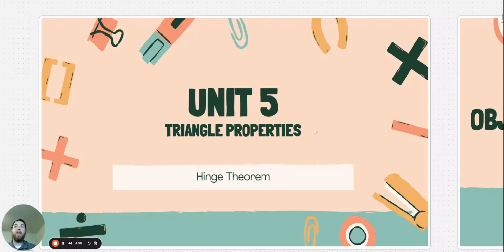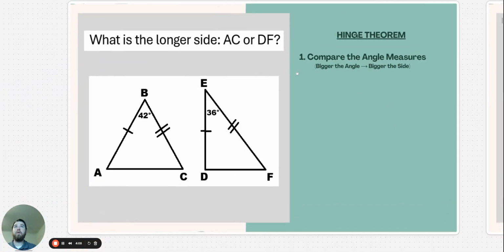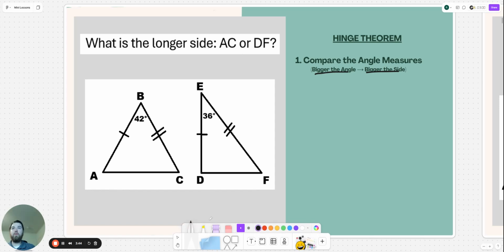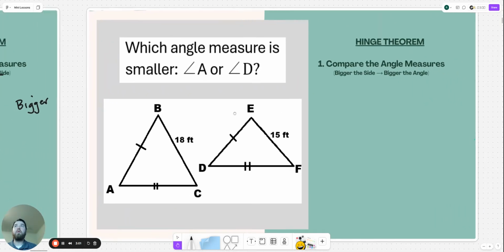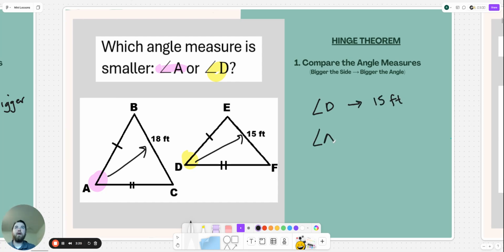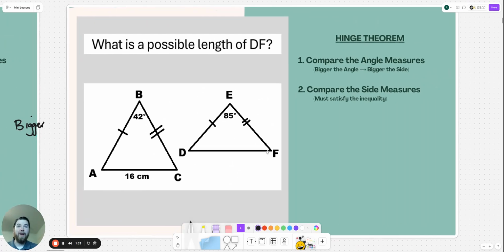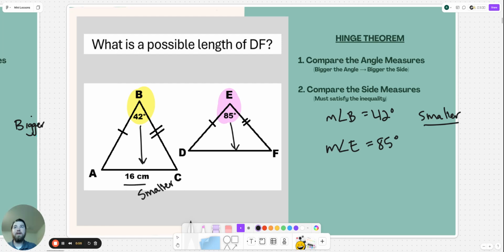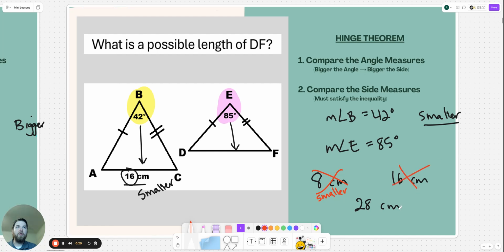Unit 5 Hinge Theorem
Covering the Hinge Theorem and its application